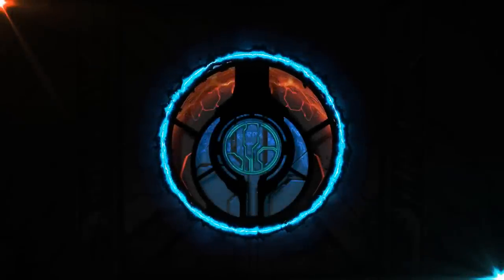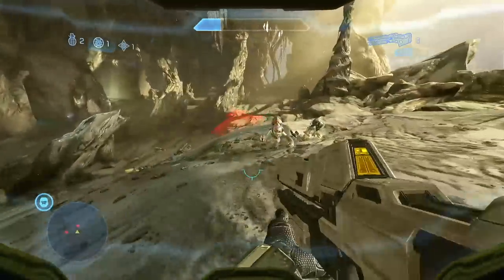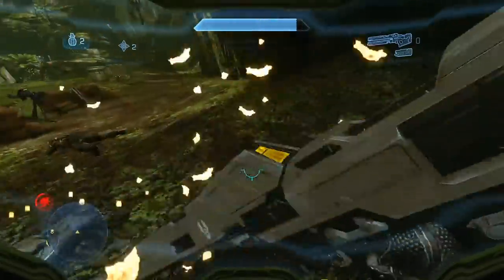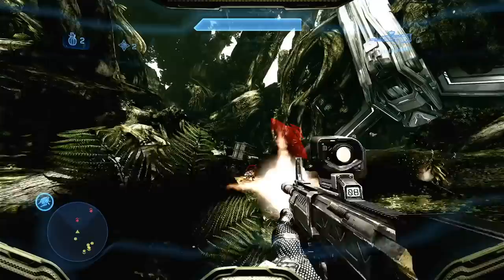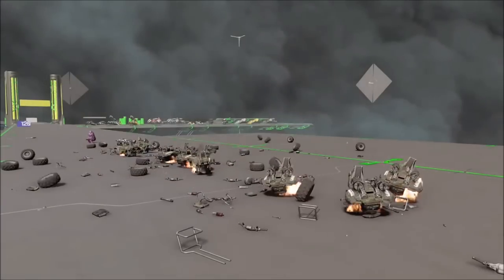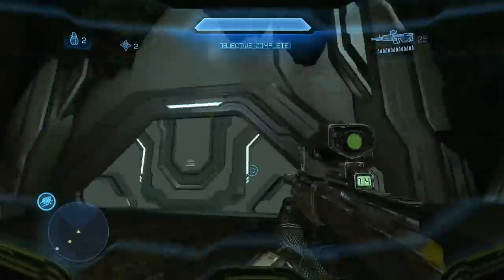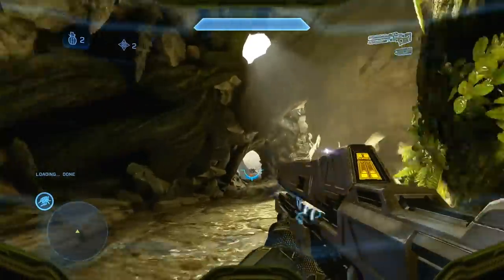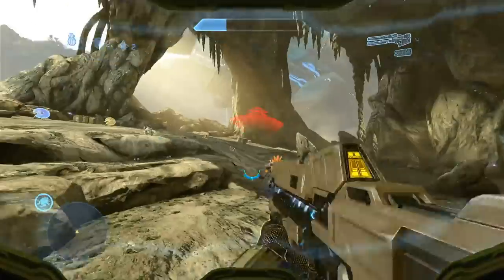Rail Gun | The Armory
In this episode: We return to the Armory to take a look at the highly requested Rail Gun from Halo 4 and 5 (and maybe one day, Infinite). If you want me to cover a weapon from Halo that I haven't already, hit the comments below, most popular comment/most often posted will be the next subject of the Armory.

Check out Aozolai' video on the Rail Gun, and throw him a sub for good measure!